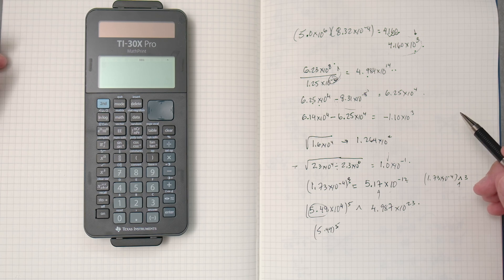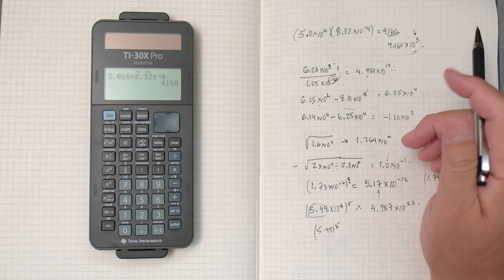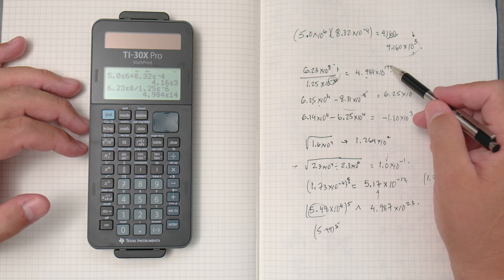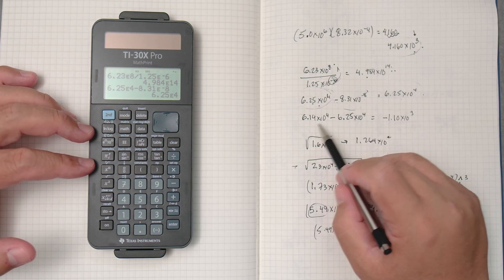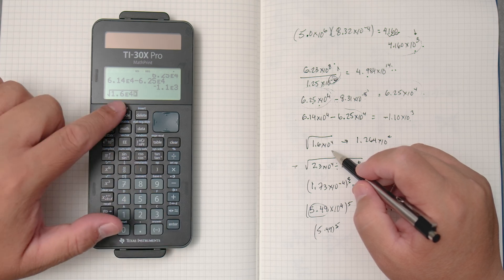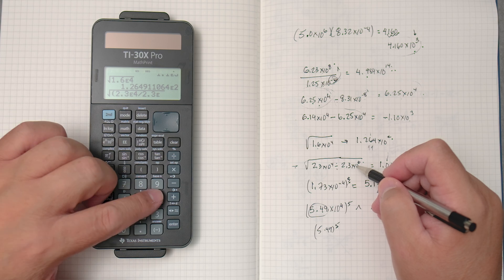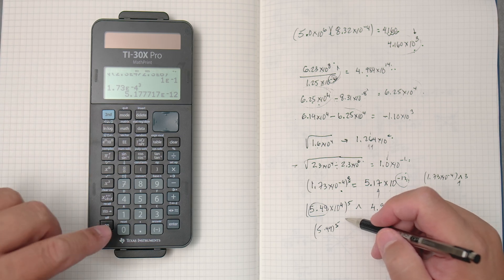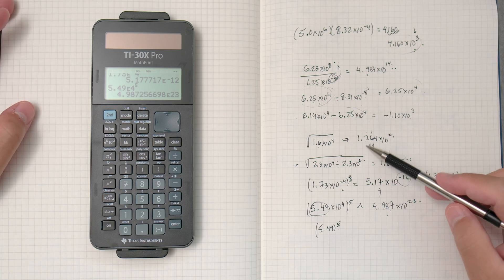TI-30X Pro MathPrint Scientific Notation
This video will show you how to use the TI-30X Pro MathPrint on Scientific Notation.